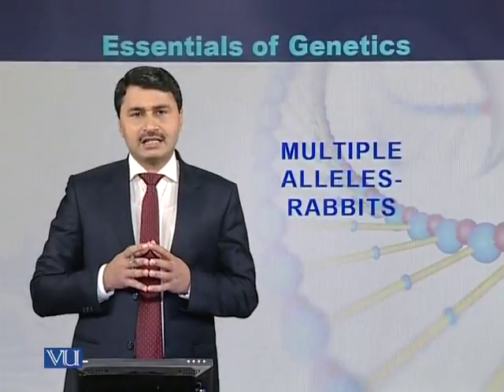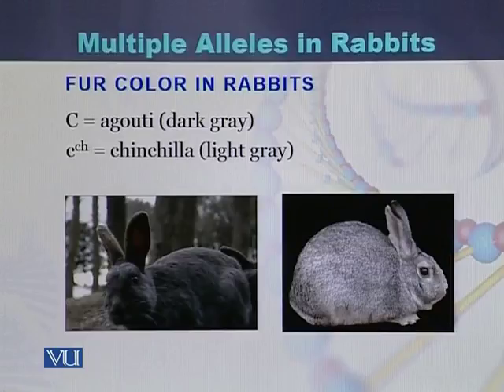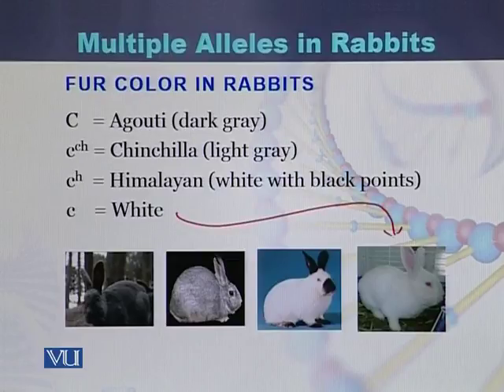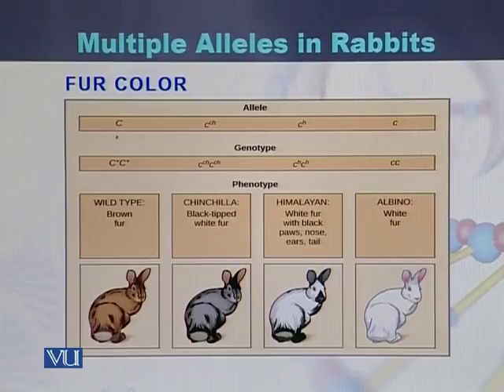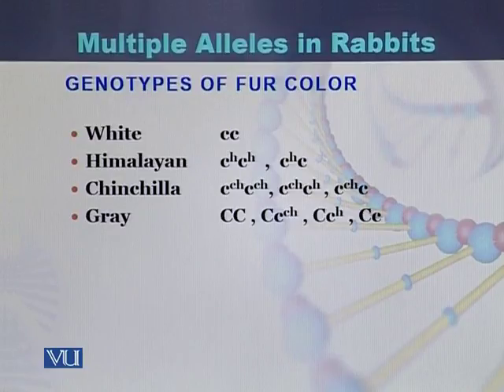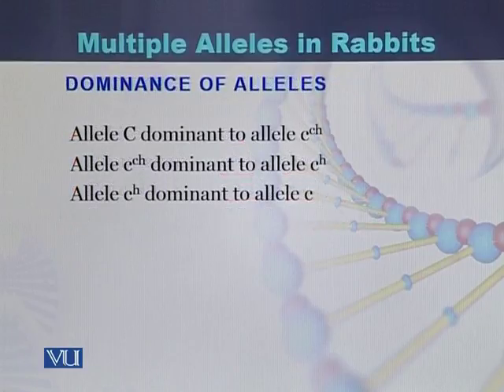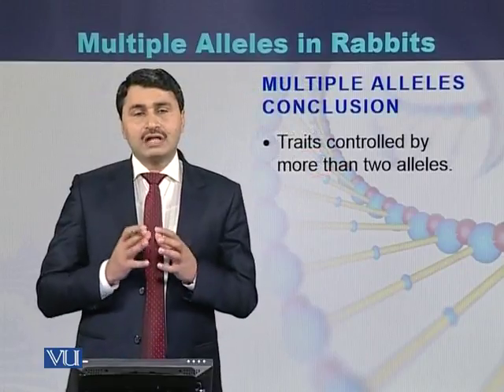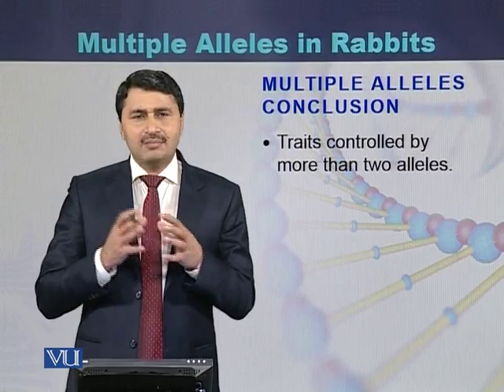BIO502 Topic037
Course Code: BIO502
Course Name: Genomics
Instructor: Dr. Jamil Ahmad, Post Doctorate (WHO-IARC, Lyon, France)
Topic: